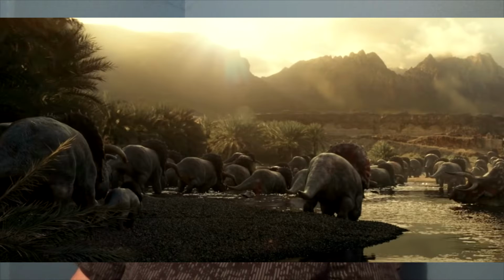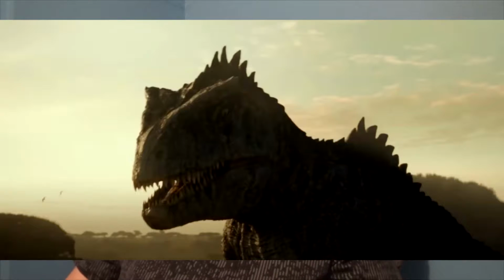Jurassic World: Dominion Prologue Review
Here's the link to it if you want to watch it yourself